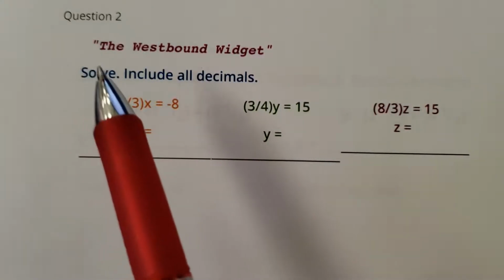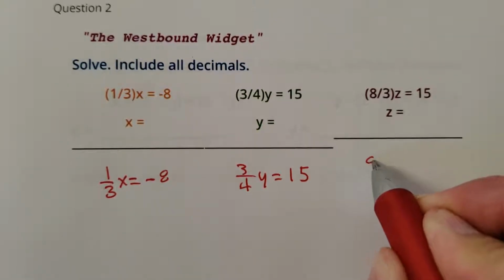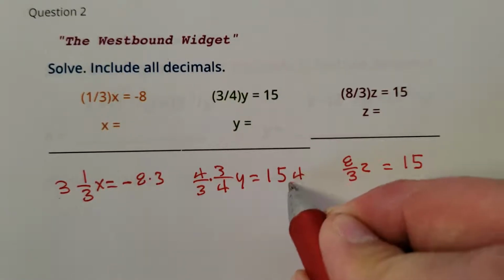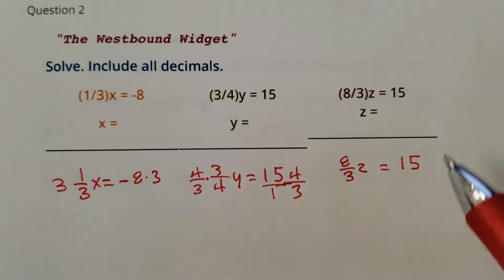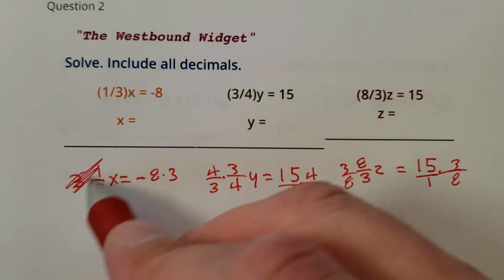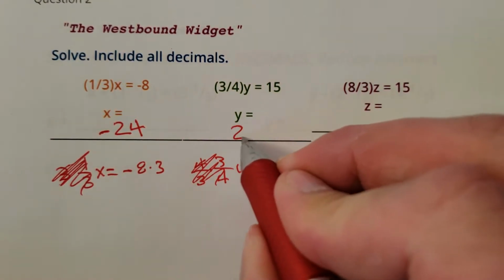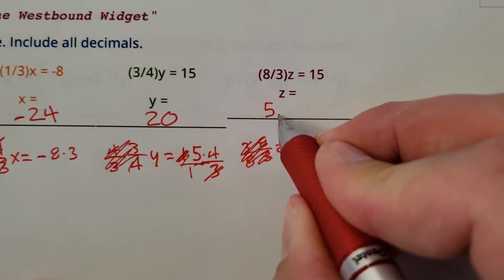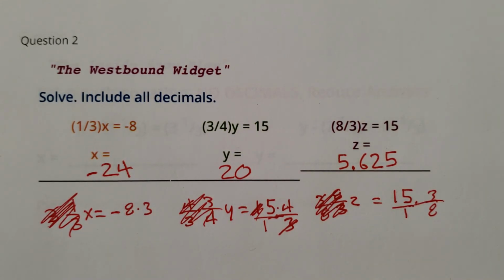2.1, "The Westbound Widget"